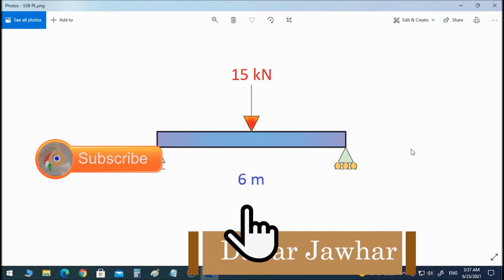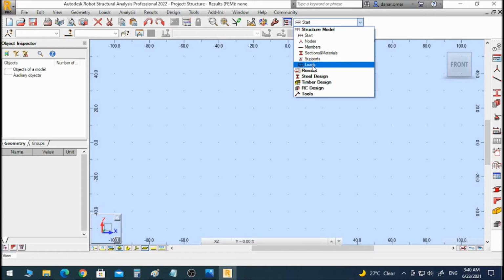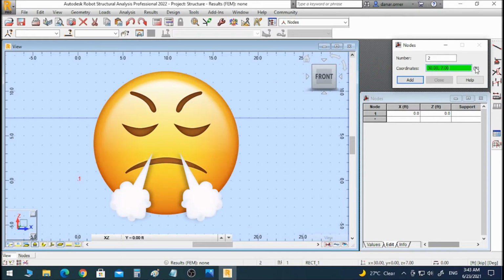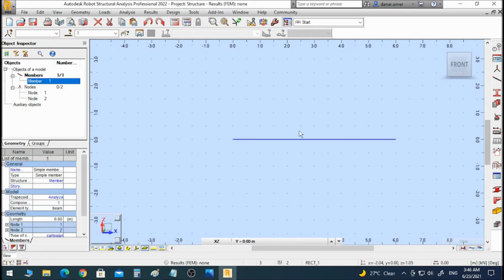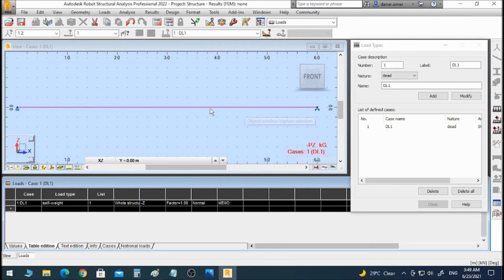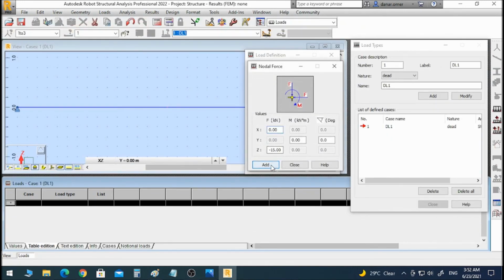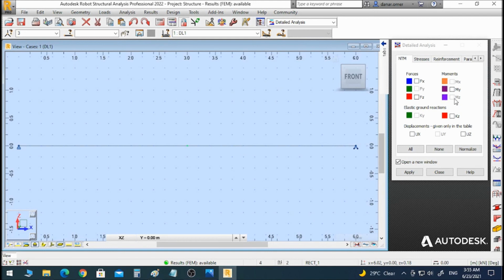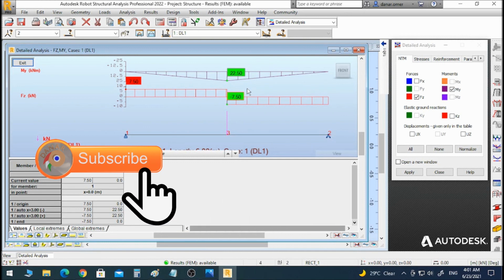analysis of simply supported beam in autodesk robot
how  to solve examples that are in the engineering books.
strength of material in autodesk robot
structural analysis in autodesk robot